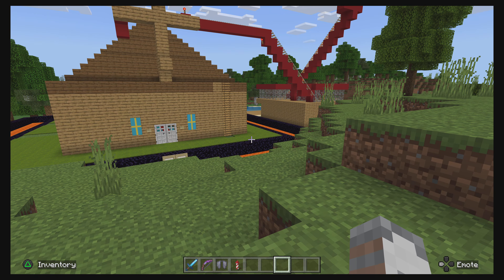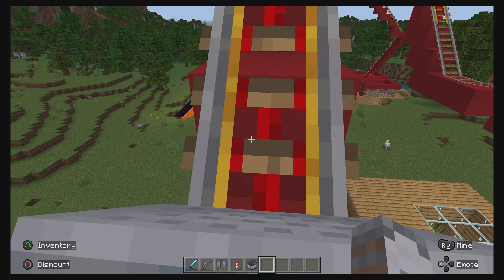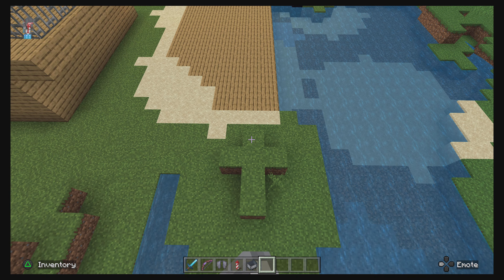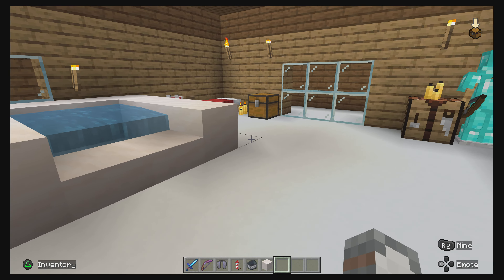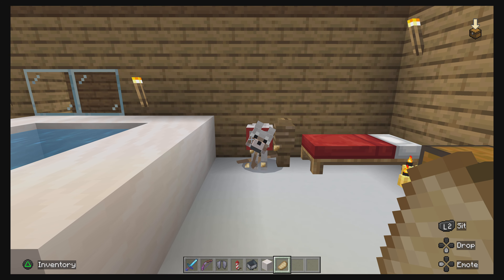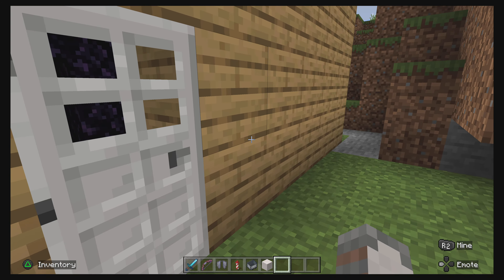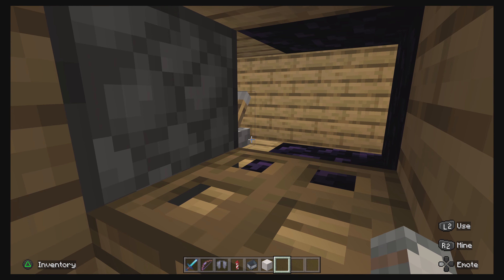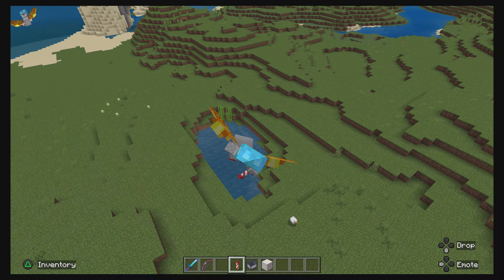Minecraft rollercoaster | mystery Jesus cross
This is my rollercoaster and a Jesus cross appears. I have a villager that gives me fish for doing a challenge.